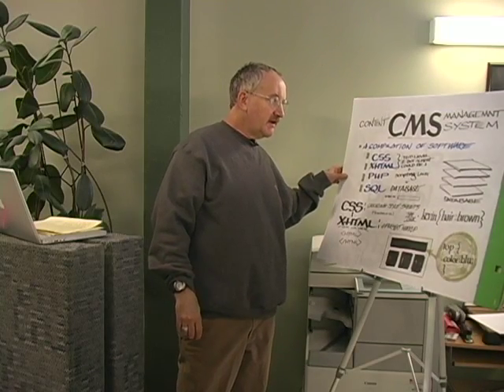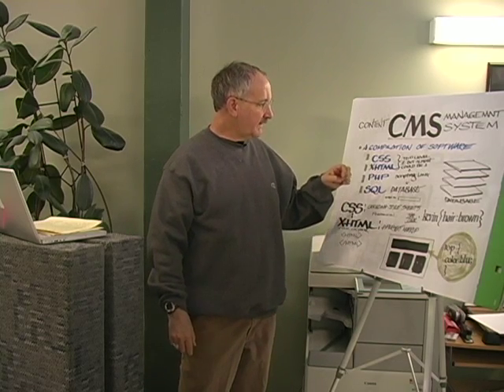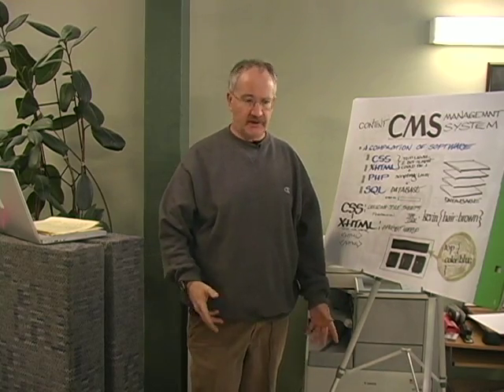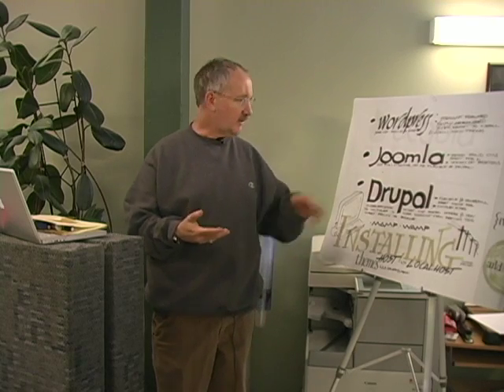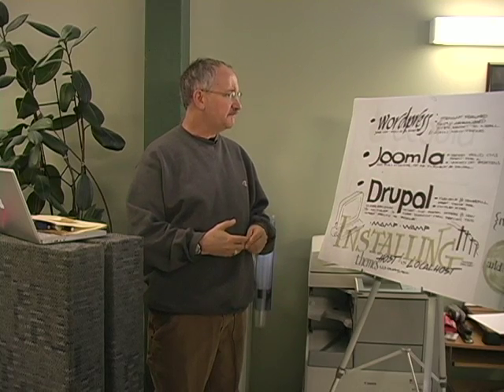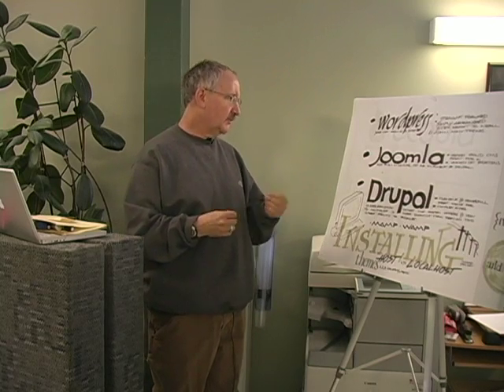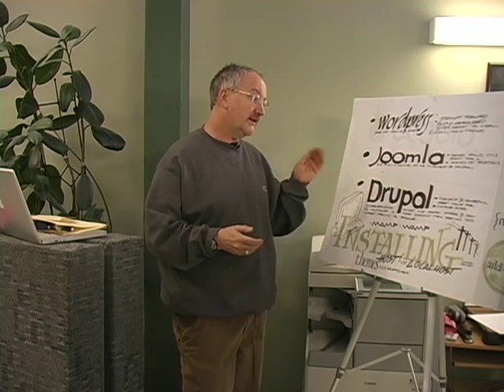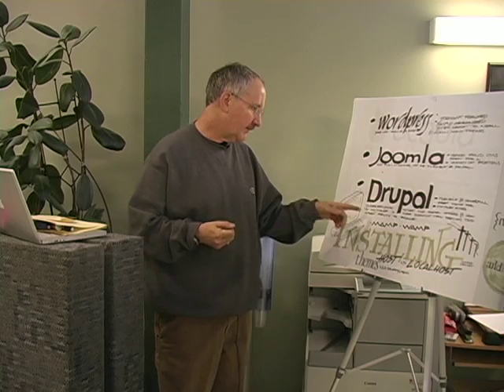tutorial Beginning Drupal CMS introduction Content Management System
This is the beginning of a set of podcasts exploring the Drupal CMS (Content Management System ). This series is designed to cater to those with little or no programming experience  ( HTML, CSS & PHP )..Next video will be Installing the Acquia Stack